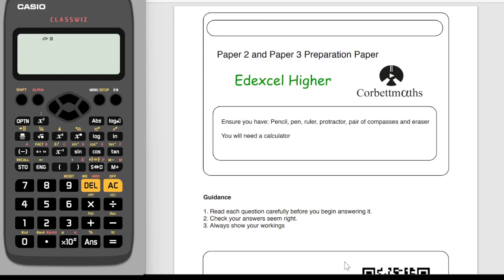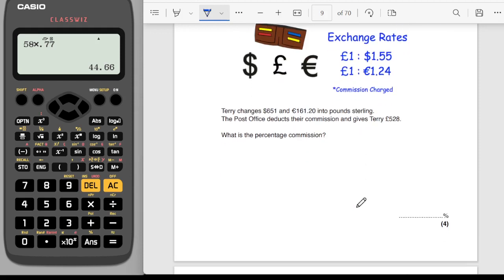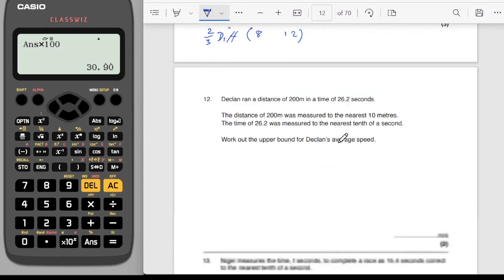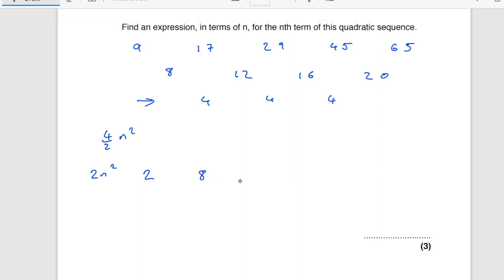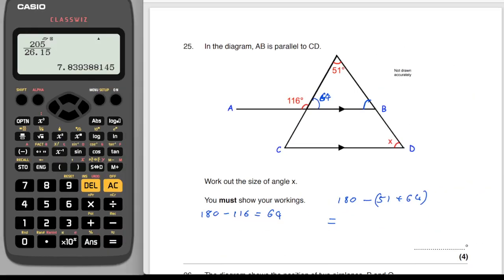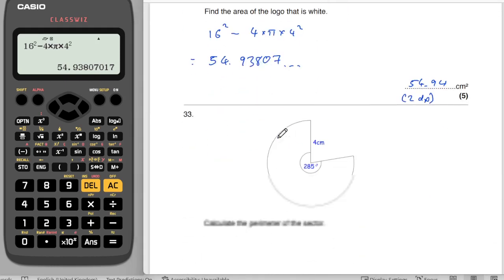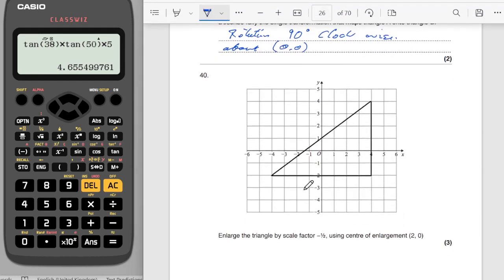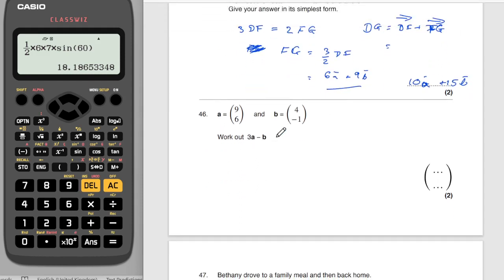GCSE Maths Edexcel Predicted Higher Paper 2&3 CorbettMaths Qu1to46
Final Higher revision paper from corbettmaths.com
Video was recorded with a live study ordinance (shout out to 11Ma2)! Solutions are my own so may contain errors.
This paper is a fantastic revision papers based around common topics not seen on paper 1. IT IS A REVISION TOOL TO HELP YOU PRACTISE TOPICS THAT HAVE NOT YET BEEN EXAMINED IN THIS EXAM SERIES.
Time Stamp:
00:00 Intro
0:45 Q1 Best Buys 210
2:09 Q2 Currency 214a
4:12 Q3 LCM/HCF 218,219
5:18 Q4 Product of Primes 223,224
7:27 Q5 Standard Form 300,301,302,303
9:56 Q6 Percentages of Amounts 234,235,238
10:44 Q7 Percentage Change 233
12:58 Q8 Simple Interest 236a
14:21 Q9 Compound Interest 236
16:12 Q10 Recurring Decimals to Fractions 96
19:28 Q11 Ratio 270,271,271a,271b, 271c
22:07 Q12 Limits of Acuuracy 183,184
24:26 Q13 Error Intervals 377,280
25:15 Q14 Expanding Brackets 13,14,15
26:58 Q15 Factorising 117
27:21 Q16 Factorising Quadratics 118,119,120,119a
28:51 Q17 Algebraic Fractions 21,22,23,24
31:14 Q18 Sequences 288,289
21:47 Q19 nth term (quadratics) 388
34:03 Q20 Equations 110,113,114,115
35:02 Q21 Inequalities 177,178,179
35:34 Q22 Inequalities (regions) 182
37:48 Q23 Real-life Linear Graphs 171a
39:17 Q24 Non-linear Simultaneous Equations 298
43:01 Q25 Angles in Parallel Lines 25,39
44:17 Q26 Bearings 26,27
45:14 Q27 Constructions 78,72,79,80,70
47:36 Q28 Loci 75,76,77
49:47 Q29 Views 354
50:24 Q30 Area of a Trapezium 48
52:28 Q31 Circumference 60
53:30 Q32 Area of a Circle 40
54:42 Q33 Arc Length 58
56:21 Q34 Area of a Sector 48
58:03 Q35 Pythagoras 257,259
59:44 Q36 Trigonometry 329,330,331
1:02:02 Q37 Translations 325
1:02:39 Q38 Reflections 272
1:04:29 Q39 Rotations 275
1:05.35 Q40 Enlargements 104,106,107,108
1:06:53 Q41 Similar Shapes 292,293a,293b
1:09:13 Q42 Sine Rule 333
1:11:11 Q43 Cosine Rule 335,336
1:12:43 Q44 1/2abSinC 337
1:14:02 Q45 Vectors 353
1:16:32 Q46 Column Vectors 353a
1:17:32 Closing remarks
Additional questions:
47 Travel Graphs 171
48 Speed, Distance, Time 299
49 Geometric Proof 366
50 Histograms 157,158,159
51 Cumulative Frequency 153,154
52 Box Plots 149
53 Estimated Means 55
54 Combined Mean 53a
55 Median (frequency table) 51,52
56 Modal Class 56a
57 Probability 250
58 Conditional Probability 247
59 Capture Recapture 391
60 Equation of a Circle 12
61 Instantaneous Rates of Change 390a
62 Average Rates of Change 390b
63 Area under a curve 389
64 Quadratic Graphs 264
65 Trigonometric Graphs 338,339
66 Reciprocal Graphs 346
67 Exponential Graphs 345
68 Algebraic Proof 365
69 Quadratic Formula 267
70 Completing the Square 10,371
71 Transformations of Graphs 323,324
72 Iteration 373,373a,373b